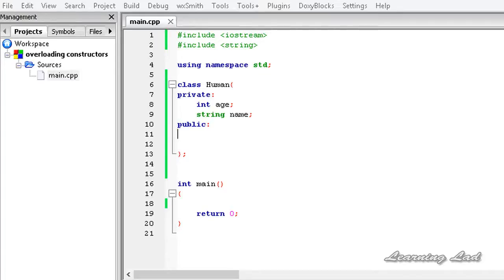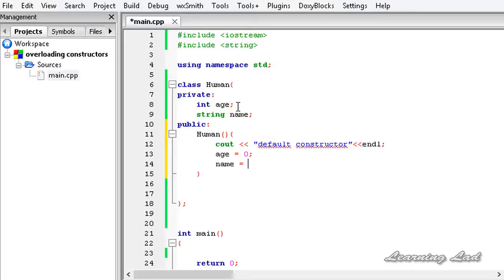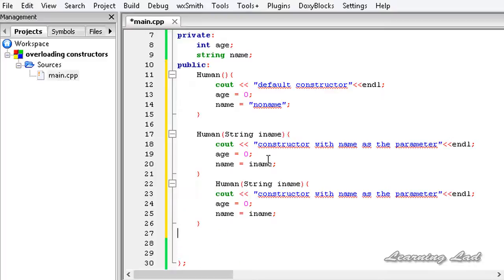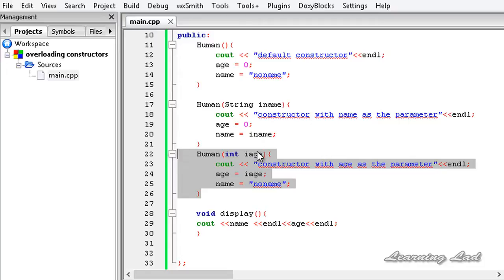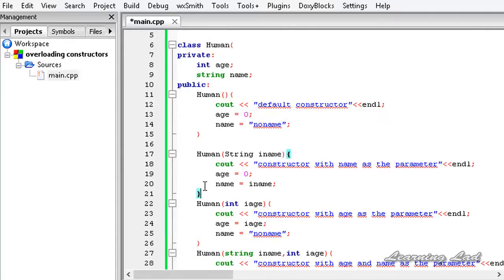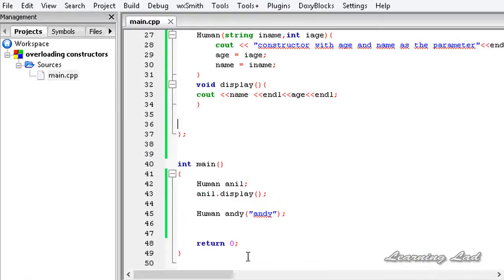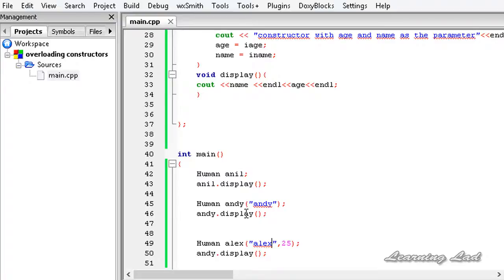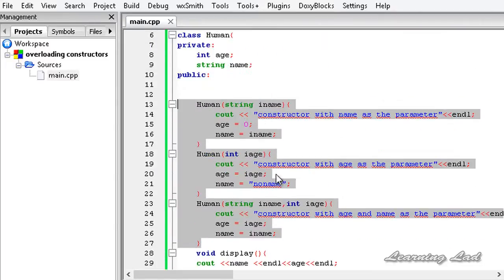59 Overloading Class Constructors